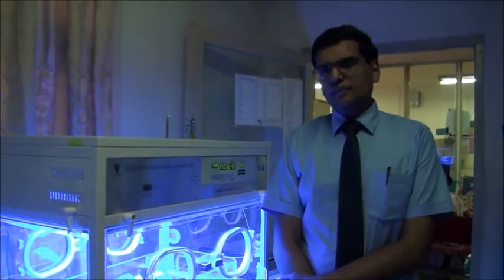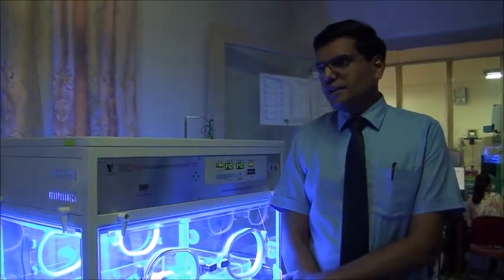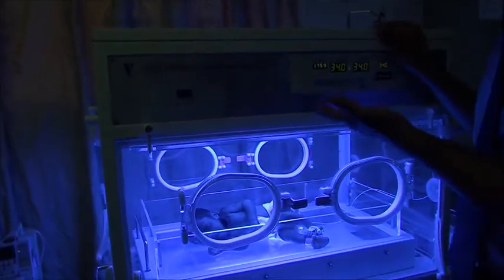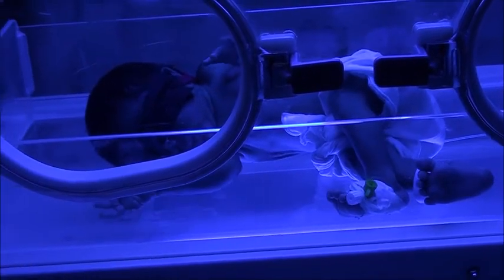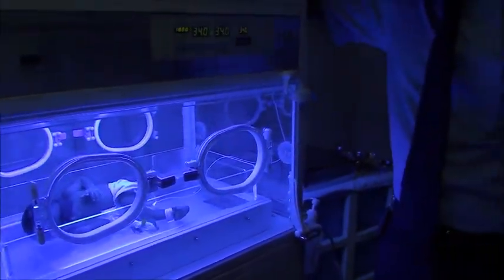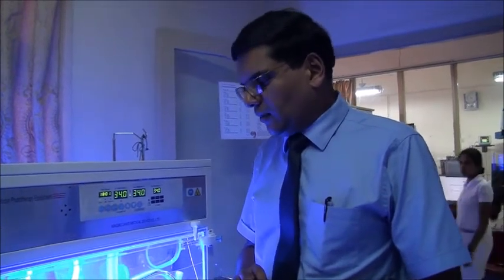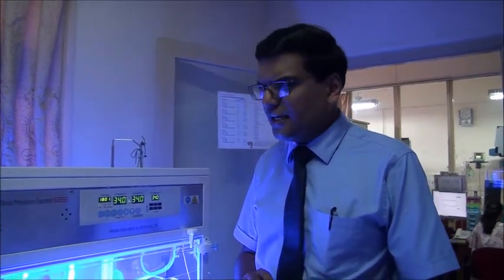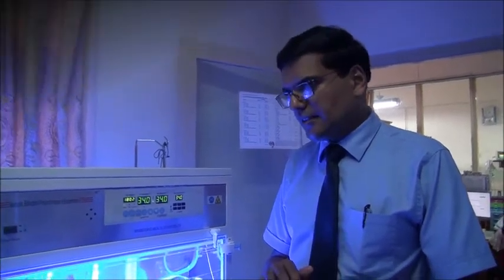Neonatal Jaundice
This video is developed to undergraduate and postgraduate medical students education peruse